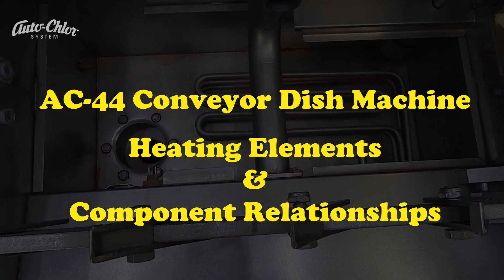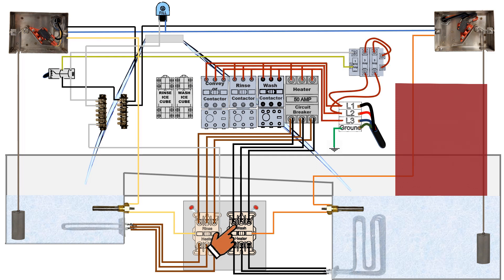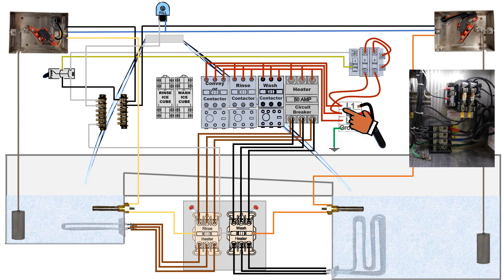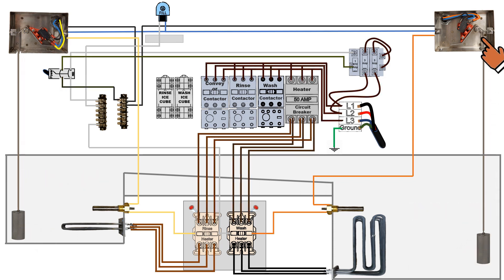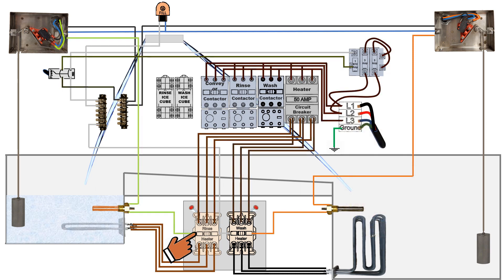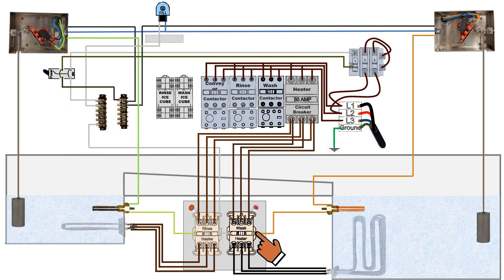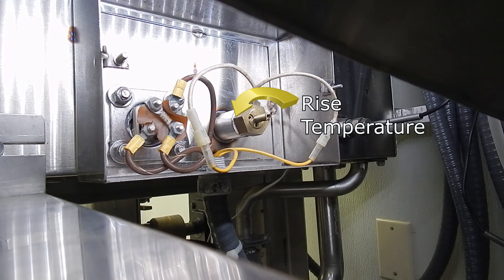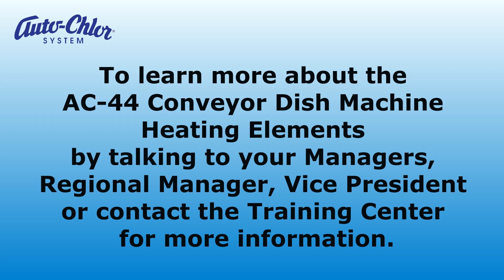AC44 Heating Elements Overview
This tutorial will give an insight to the Heating Elements on the AC-44 Conveyor Dish Machine. You will walk through each component starting from the source of electricity to the heating element and all the components related to its operation.